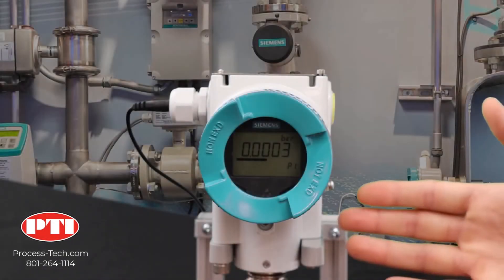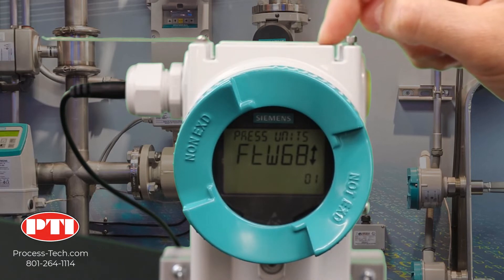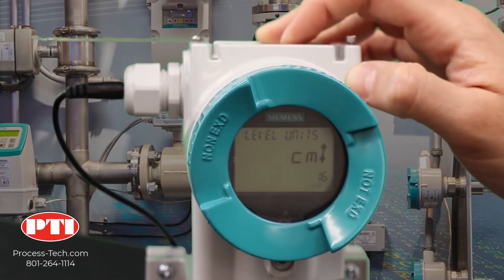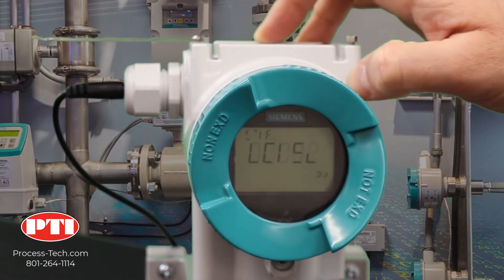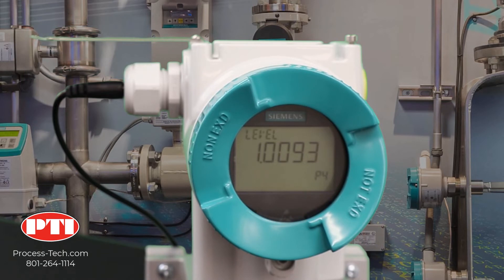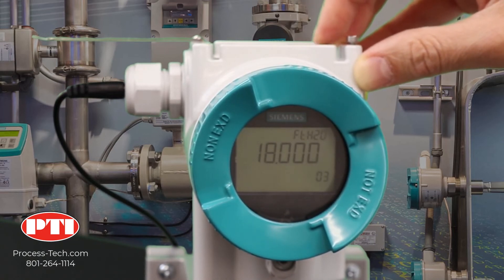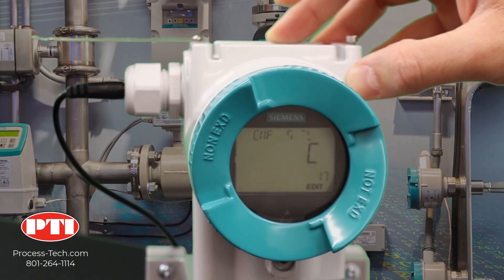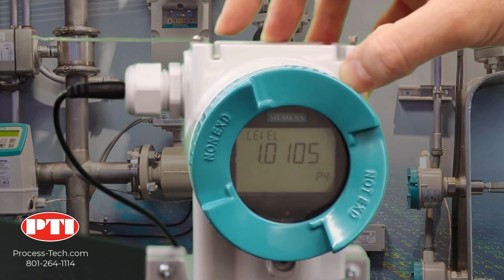Tutorial for Setting the Siemens SITRANS P320/P420 for Level Measurement Applications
When used to determine fluid levels, pressure transmitters work on the following principle: the pressure at the bottom of a liquid body is proportionate to the height of the fluid above it. The transmitter measures the hydrostatic head pressure to get the fluid level measurement.

SIEMENS SITRANS P320/P420 pressure transmitters are digital pressure transmitters known for user-friendliness. SITRANS P hydrostatic level technology is suitable for use in harsh environments in the environmental, chemical, and petrochemical sectors. SITRANS P pressure/differential pressure transmitters are highly resistant to chemical and mechanical stresses and common electromagnetic interference.

SITRANS P320/420 is the first pressure transmitter with remote safety handling. The remote safety management of the instruments through SIMATIC PDM saves time during SIL commissioning since operators may access transmitters from the control room rather than physically configuring each device across a facility. In situations needing functional safety, this decreases commissioning time. Both pressure transmitters feature a longer proof test interval than comparable devices on the market, with testing periods lasting up to fifteen years instead of every two, drastically reducing maintenance expenses.

Process Technology, Inc.